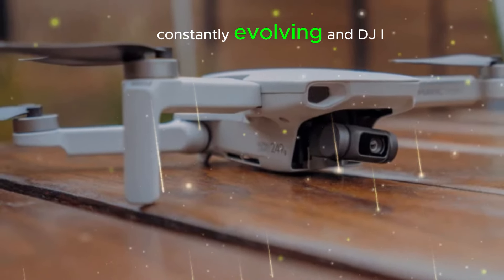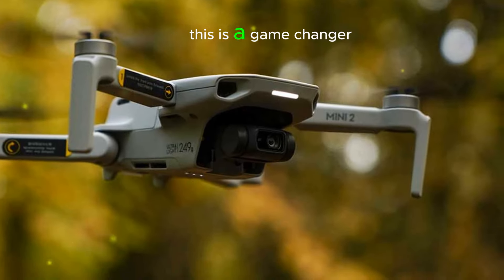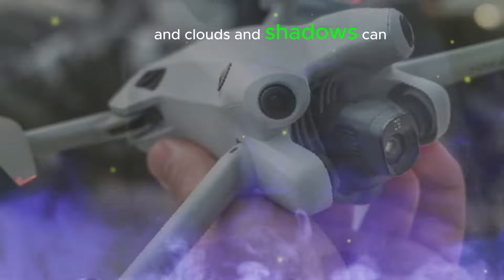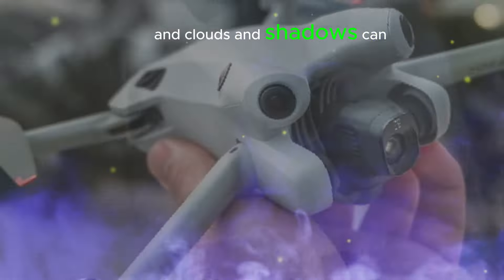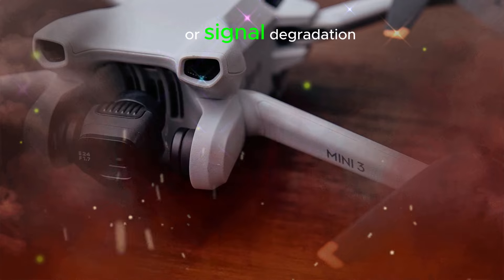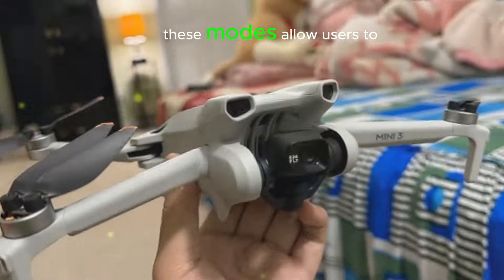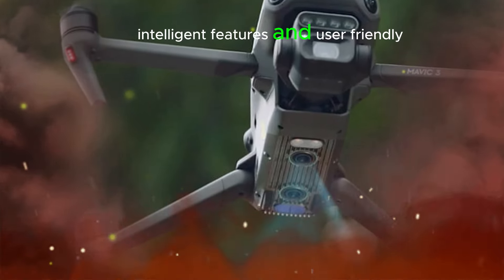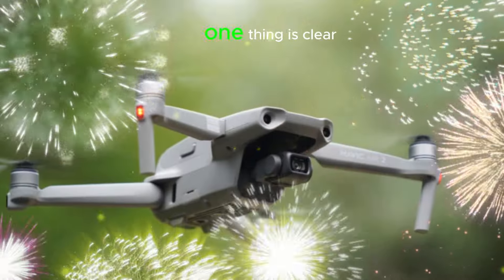DJI Mini 5 Pro: Breakthrough Features and Game-Changing Upgrades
The world of drones is constantly evolving, and DJI, a pioneer in the industry, is set to revolutionize it once again with the highly anticipated DJI Mini 5 Pro. This compact powerhouse is packed with groundbreaking features and game-changing upgrades that will redefine aerial photography and videography. One of the most significant improvements in the Mini 5 Pro is its advanced camera system. Rumored to feature a 1-inch sensor, a substantial upgrade from its predecessor's 1/1.3-inch sensor, this new sensor promises to deliver exceptional image quality and versatility.